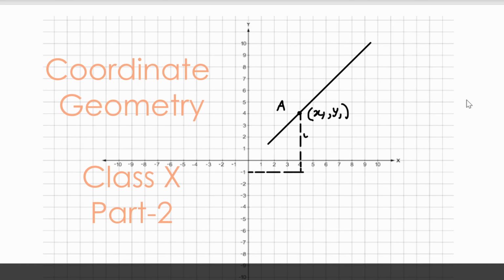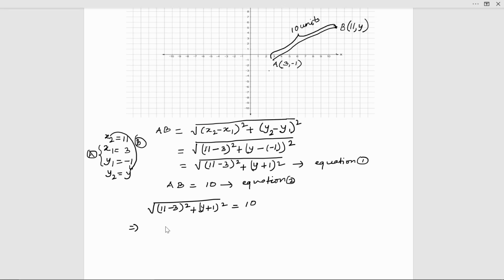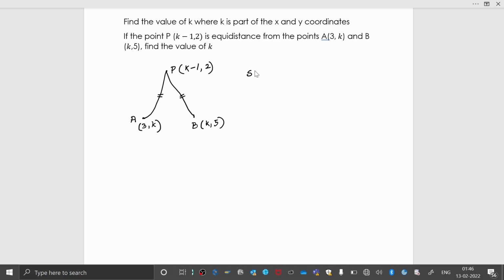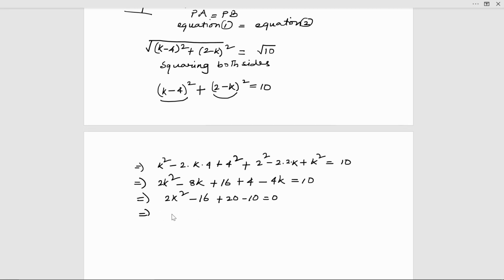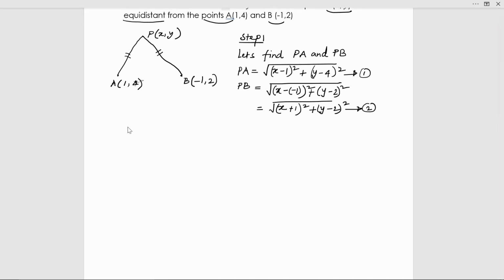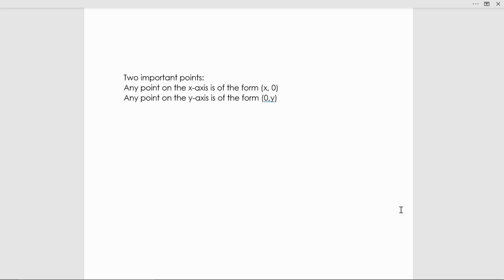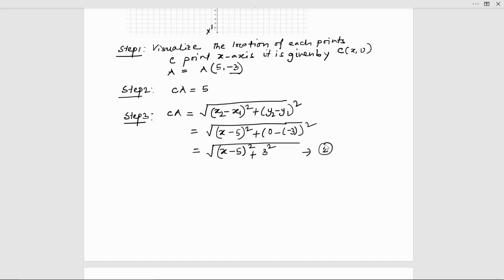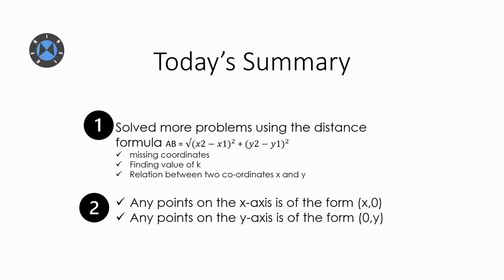coordinate geometry ClassX part2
This tutorial is pertaining to student who are in Class X. This video covers
Coordinate geometry and include the followings:

More examples using the distance formula
AB = √(𝑥2−𝑥1)^2 + (𝑦2−𝑦1)^2

- Missing Coordinates
Find the values of y for which the distance between the points A(3, -1) and B (11, y) is 10 units.

- Find the value of k where k is part of the x and y coordinates
If the point P (k-1,2) is equidistance from the points A(3, k) and B (k,5), find the value of k

- Relations between x and y coordinates forming equations
  Find the relation between x and y such that the point P (x, y) is equidistant from the points     A(1,4) and B (-1,2)

- Two important points:
   Any point on the x-axis is of the form (x, 0)
   Any point on the y-axis is of the form (0,y)

Find those points on x- axis, each of which is at a distance of 5 units from the point A(5,-3)

For finding the point on the y-axis you can try the below example
Find those points on the y-axis, each of which is at a distance of 13 units from the point A(-5,7)

We will come with many more example showing the application of the distance formula and the concept that we have reviled today.

Please share your comment in the comment box and enjoy Maths